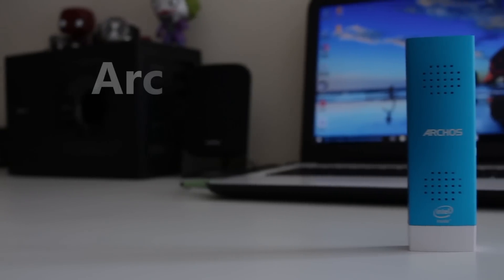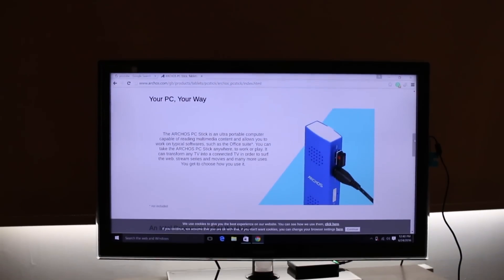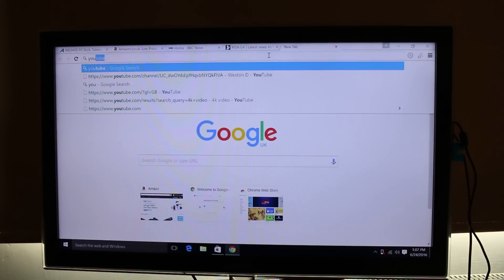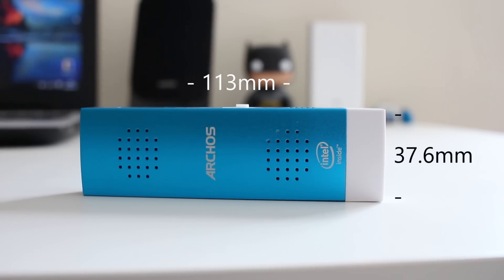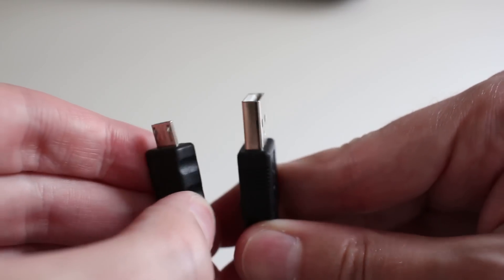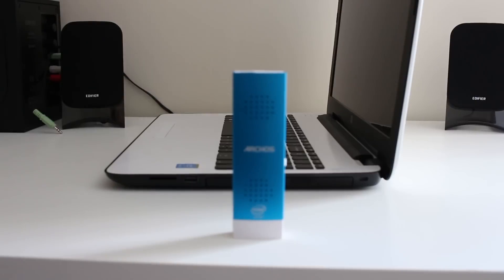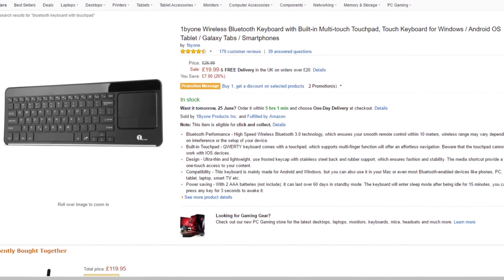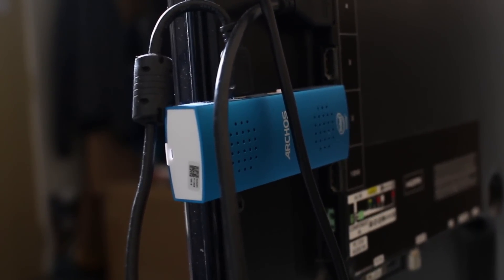Archos PC Stick Pros And Cons Review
Hey everyone, in todays video I take a look at the good points and the bad points of a PC stick. This PC stick in particular is the offering from Archos. But do the pros outweigh the cons?

Amazon (UK)

Get a Bluetooth keyboard
(UK)
1byone BT keyboard
Logitech K400

(DE)
Logitech K400
Microsoft Media